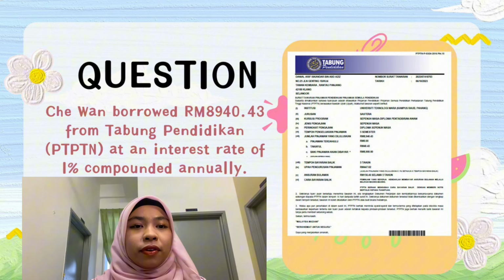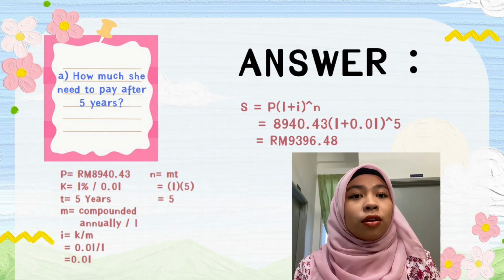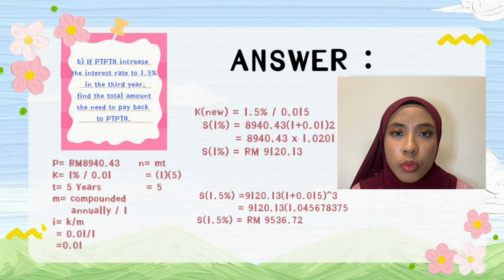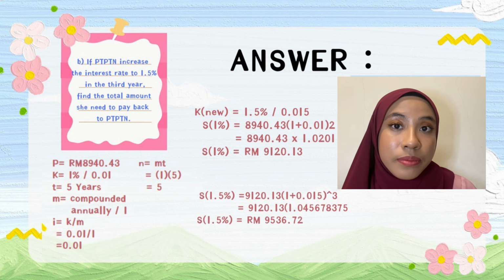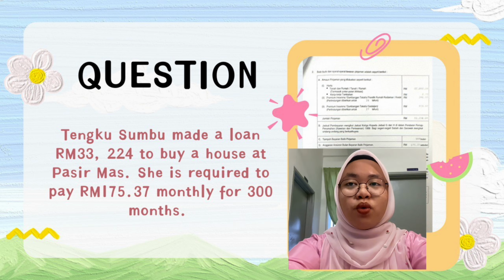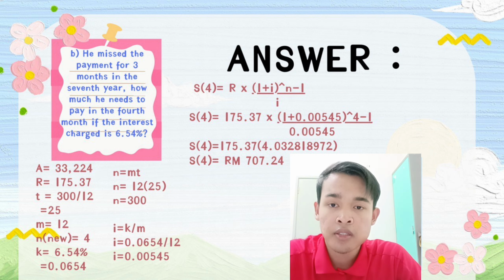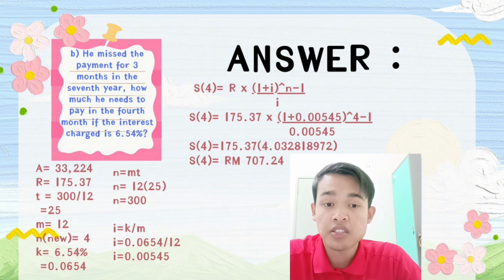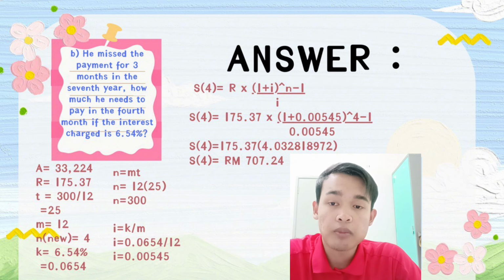VIDEO PRESENTATION MAT112_AM110G UITM RAUB